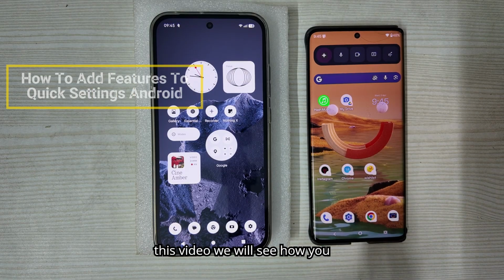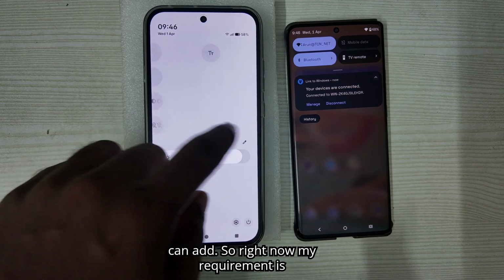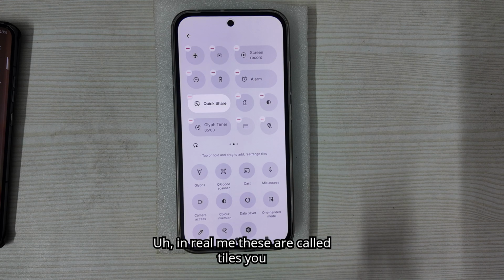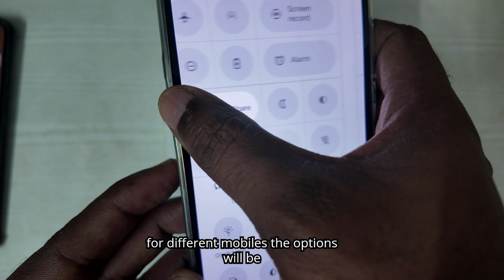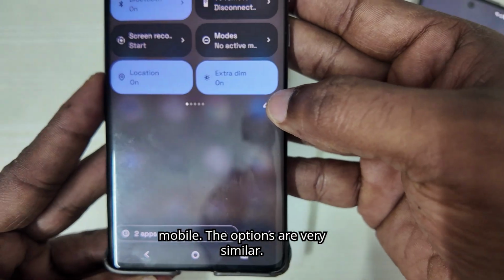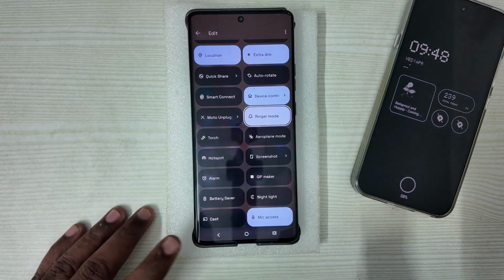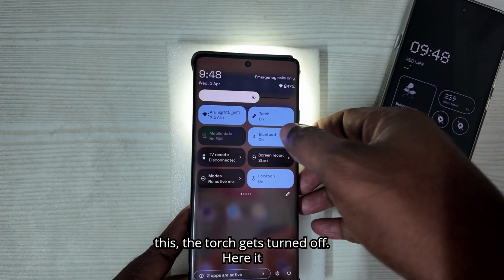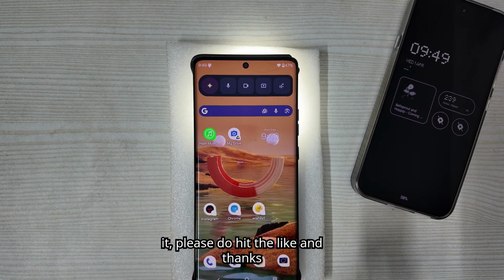How To Add Features To Quick Settings Android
How to Add Features to Quick Settings on Android (2026 Guide)
To add new features or tiles to your Android Quick Settings, swipe down twice from the top of your screen to fully expand the panel. Tap the Pencil (Edit) icon located at the bottom or top corner of the tray. Scroll down to the "Available tiles" or "Hold and drag to add tiles" section, then long-press and drag your desired feature (like QR Scanner, Hotspot, or Calculator) into the active upper grid. Tap the back arrow or "Done" to save your changes.

In Android 16, the Quick Settings panel features a vertically scrolling list that supports even more third-party app tiles. If a specific feature isn't appearing in your edit menu, ensure the corresponding app is updated, as many developers now include Quick Settings API support for one-tap access to specialized tools.

🛠️ Advanced Customization & Developer Tiles
Beyond standard toggles, you can unlock professional-grade features for your notification bar:

Developer Tiles: Go to Settings , System , Developer options (tap "Build Number" 7 times to enable). Tap "Quick settings developer tiles" to add advanced tools like "Show taps," "GPU rendering," or "Wireless Debugging" directly to your tray.

Third-Party Power Tools: Apps like "Quick Settings" or "Shortcut Maker" allow you to add custom tiles for specific contacts, website URLs, or hidden system activities that aren't natively available.

Brand-Specific Extras: * Nothing Phone: Use the Nothing Widgets section in the edit menu to add large circular toggles for the Glyph Interface or specific Glyph timers.

Samsung Galaxy: Use the "Top" and "Full" edit modes to choose which icons appear with a single swipe versus a double swipe.

🔗 Master Your Android Experience with TechEasy
Stay ahead of the curve with the latest Android 16 tips and hardware secrets! Visit: TechEasy.

🛒 Top Smartphone Essentials for 2026
To keep your device powered and accessible while you manage your settings, check out these top-rated picks from Flipkart:

The Iquad Usb Type C Cable 1 M 65w is a high-performance cable that supports 65W fast charging protocols like Warp, SuperVOOC, and Super Fast Charge, making it a reliable companion for any modern Android flagship.

Iquad Usb Type C Cable 1 M 65w Buy Best Usb Type C Cable India 2026 Oneplus 13, 12, Nord 4, Nord Ce 3, Warp Charge, Samsung S25, Realme Gt 6, Poco F6
For those who frequently transfer data or use peripherals, the Parandiv Usb Type C, Micro Usb Otg Adapter allows you to connect keyboards, mice, or pen drives directly to your phone for a true desktop-like experience on the go.
Parandiv Usb Type C, Micro Usb Otg Adapter
Primary Keywords: How to add features to quick settings Android, edit notification bar icons Android 16, custom quick settings tiles 2026, Android developer tiles guide, Nothing Phone quick settings edit, Samsung Galaxy quick panel customization, high CPC Android tutorials, add calculator to notification bar, Android 16 split notification panel.